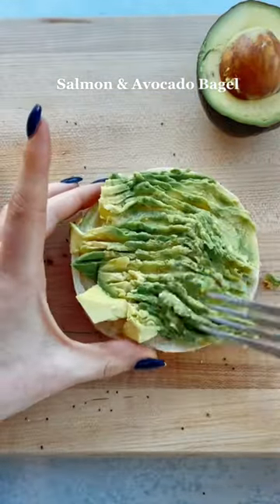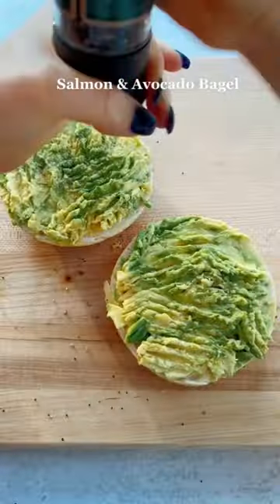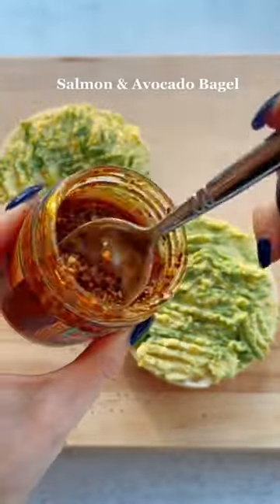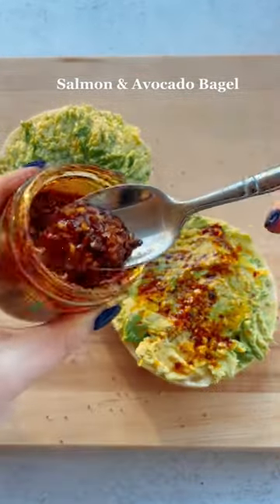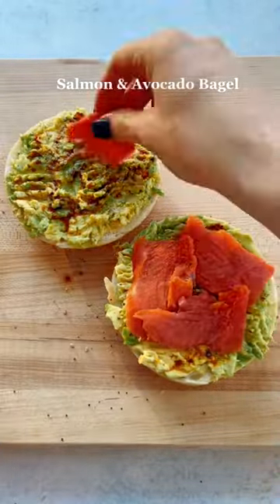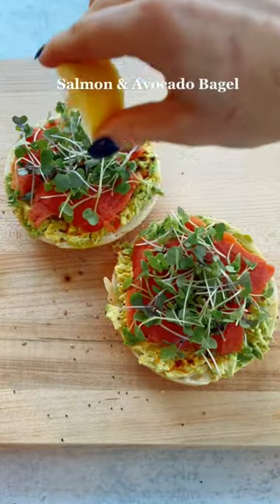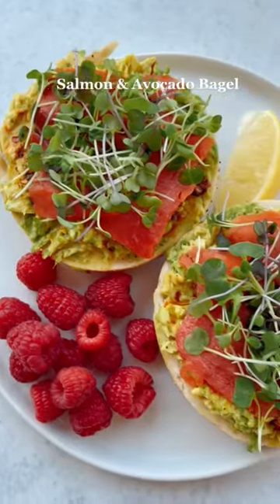Salmon & Avocado Bagel